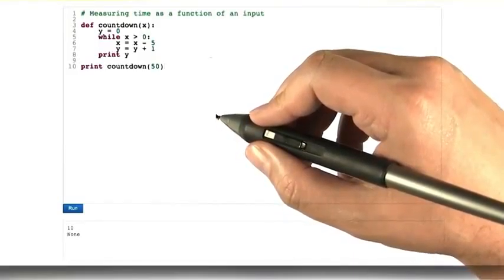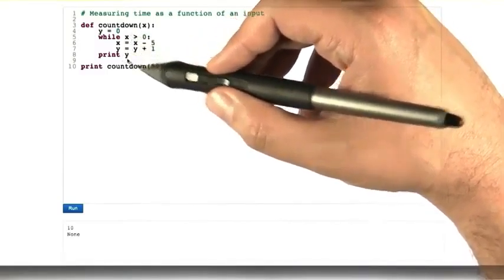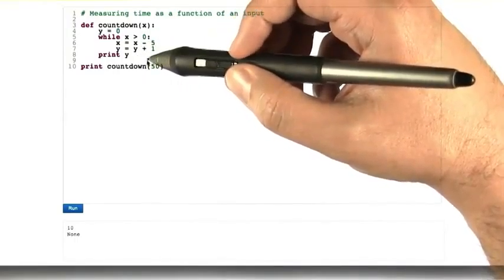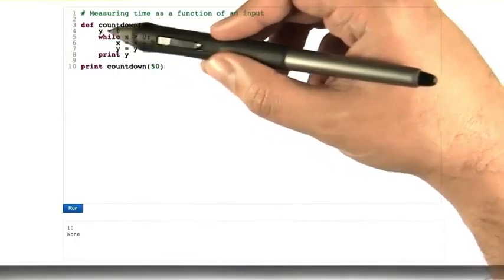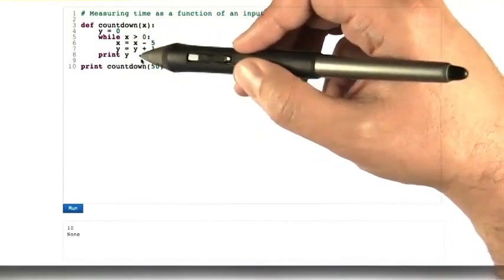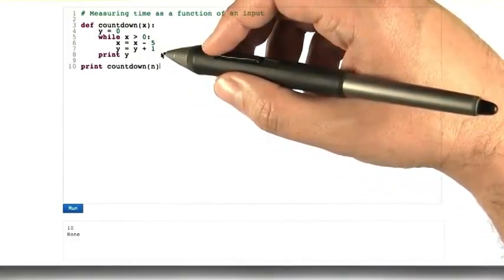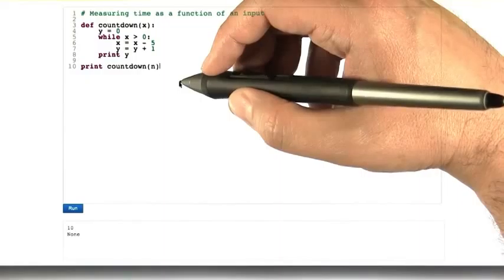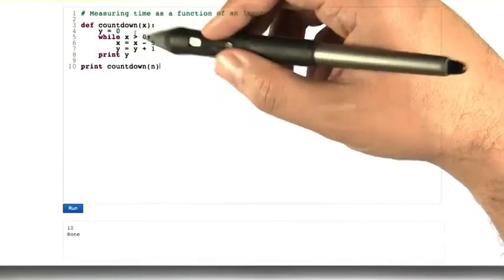21 Counting Steps